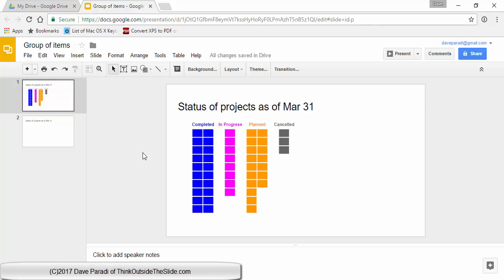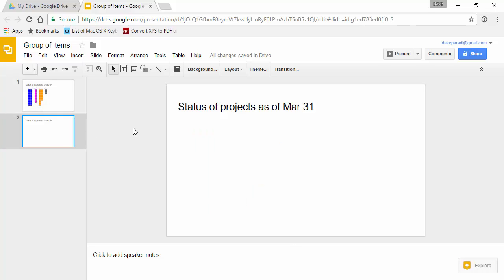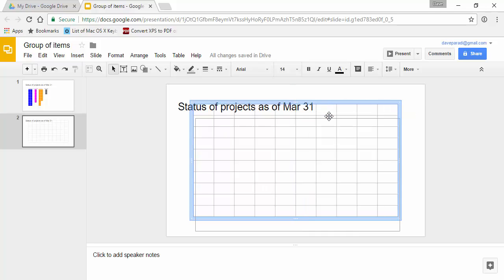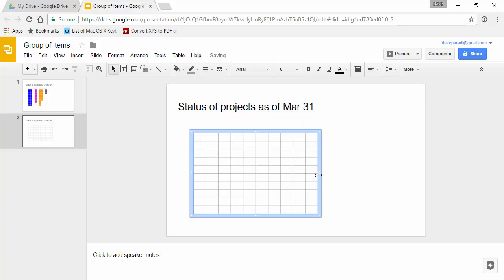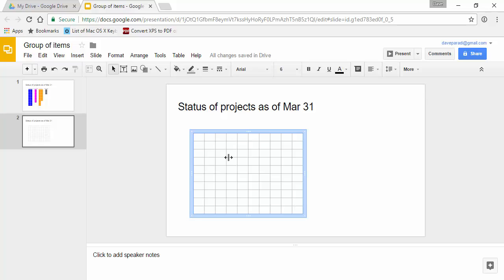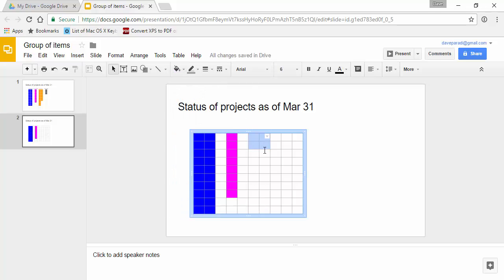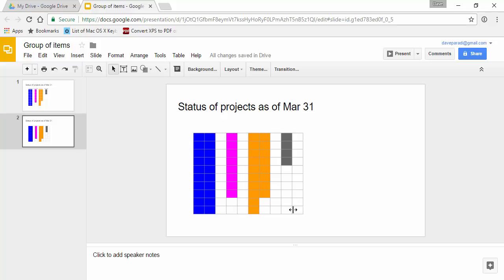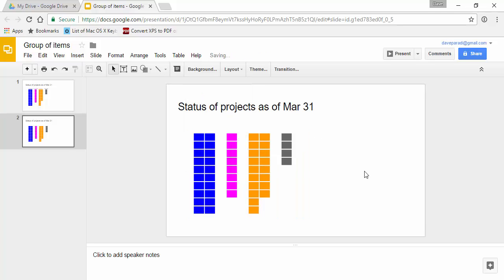Group of rectangles - Effective Presentation Visuals using Google Sheets/Slides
Many of us start out using simple tools when we have only simple needs. You may be using Google’s apps (Docs, Sheets, and Slides) as part of your school, non-profit organization, or small business because they are free and offer some basic functionality. This video is part of a series on how to create effective presentation visuals when using these apps. The videos show the apps in Chrome on Windows 10 in March 2017. Some features or functions may change in the future. If you are using Google’s apps on another platform or browser, see these articles (Sheets Slides for shortcut keys that apply to your situation.

When you move up to professional productivity applications like PowerPoint and Excel, you can take advantage of these (& more) additional functions/features related to the visual in this video:
- easier to change borders
- can set table and cell dimensions exactly if needed
- can type in number of rows & columns which is easier than selecting if want to create 400 cells
- can set font to smaller than preset list if need table cell height very small